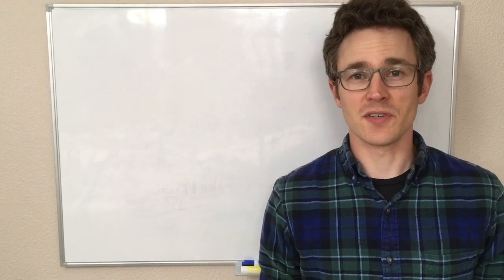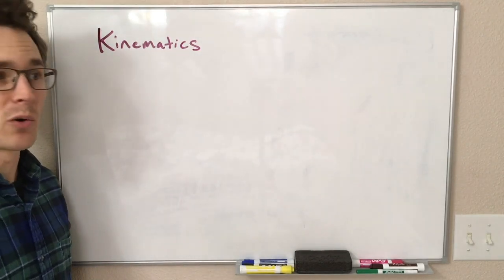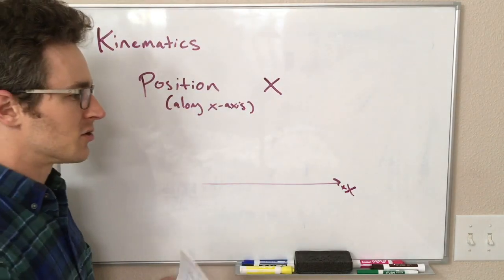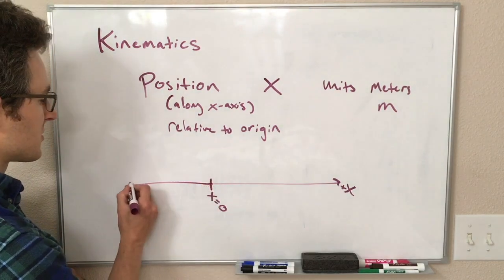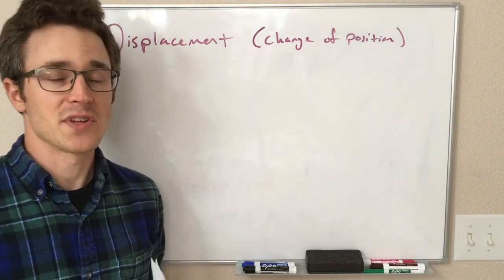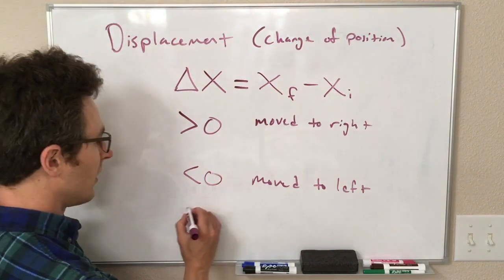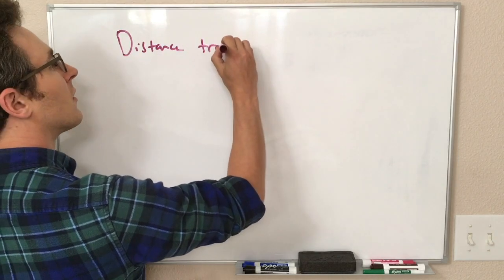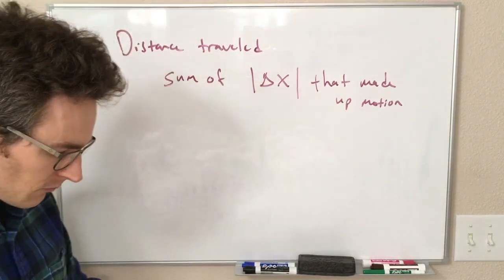Physics 106 Lecture 1.1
Position and displacement

0:00 Introduction to 106
1:22 Kinematics
2:33 Position
5:48 Displacement
9:19 Distance traveled